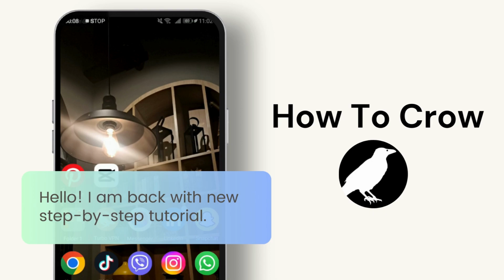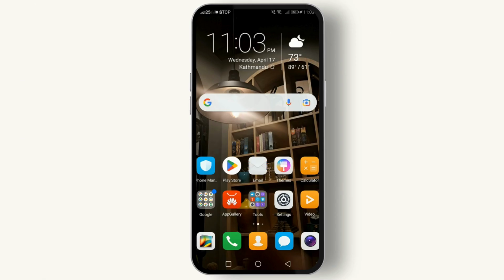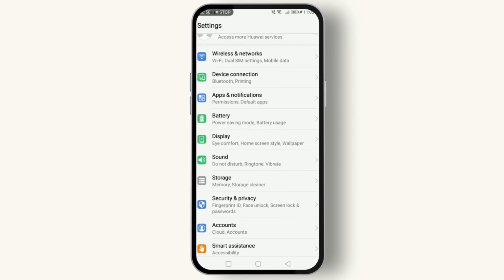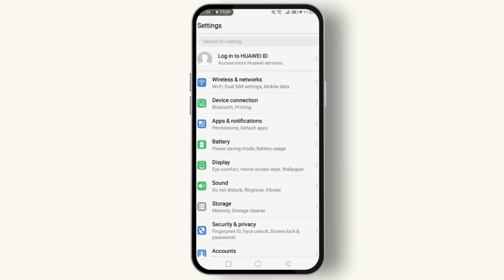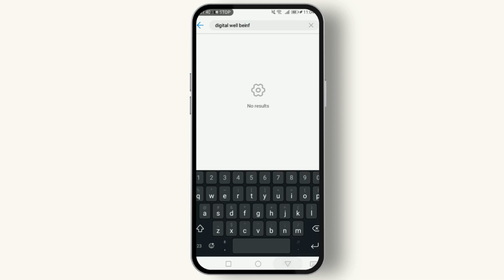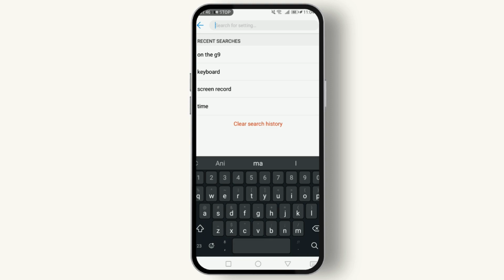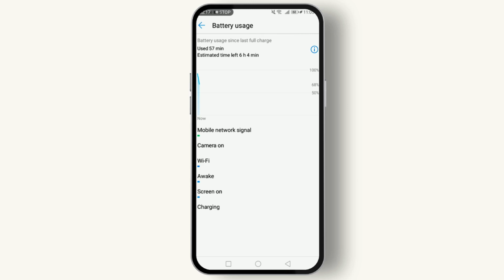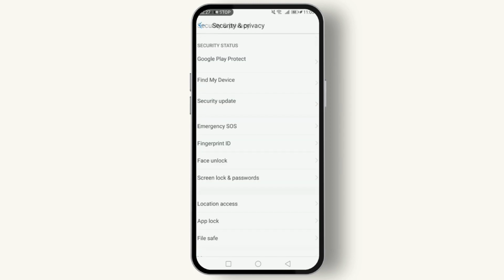HOW TO CHECK RECENT ACTIVITY ON ANDROID PHONE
Quick Steps on HOW TO CHECK RECENT ACTIVITY ON ANDROID PHONE. Easily Find my Recent Activity on Android by following this guide.

Ever wondered what your Android phone has been up to?  In this video from How to Crow, we'll show you exactly how to CHECK YOUR RECENT ACTIVITY on your Android device!